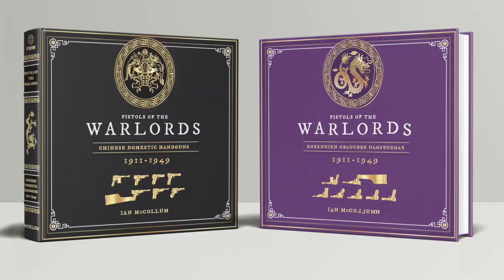Pistols of the Warlords: Stretch Goals Update! (also add-ons and book dimensions)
Want to get in a my cool new book launch? Check it out:

Well, we hit our basic funding goal in an hour, and have proceeded to blow through three stretch goals already! I'm really excited that you folks are clearly as interested and excited about this subject as I am. :)

The stretch goals we have knocked out are spine hubs for all the books, gold page gilding for all the books, and an extra profile of Warlord Duan Qirui. We have lots more coming, so keep an eye on the Kickstarter campaign!

Two notes that people have been asking about:

This book is wider than our previous Headstamp books, but it is the same height - so it will line up on a shelf cleanly with our other books. The increased width was an artistic choice, to better display photos of handguns. Second, people have asked about how to get the various add-on items (bookmarks, posters, "Arming the Dragon", etc). After you make a pledge, Kickstarter will give you a page listing all of those items, and you can pick and choose which you would like.

Thanks for the awesome support!